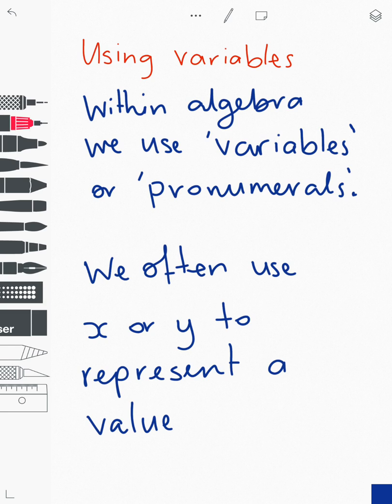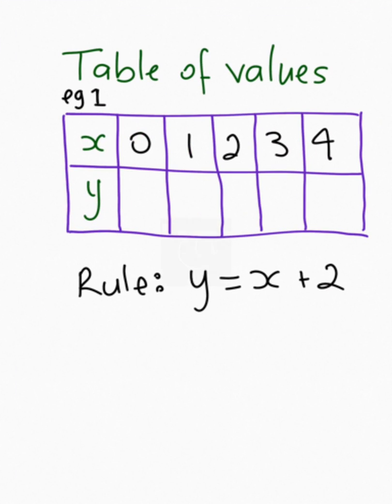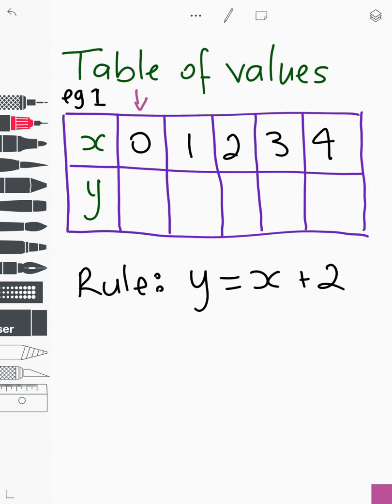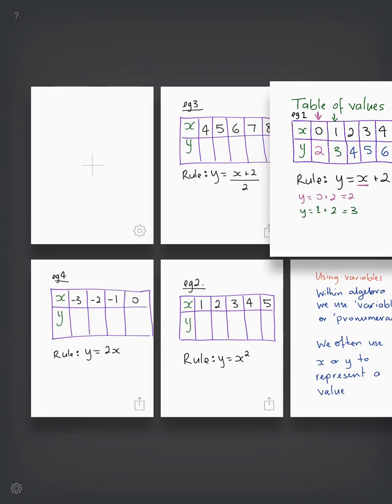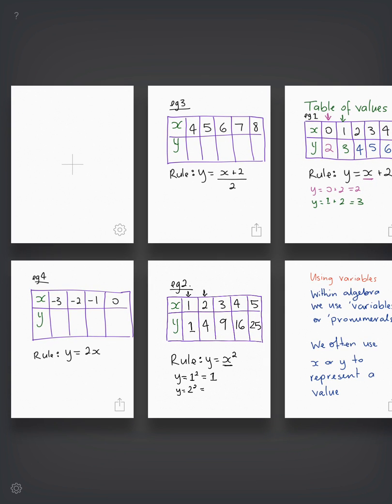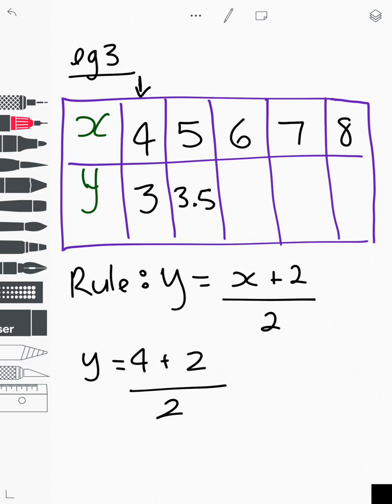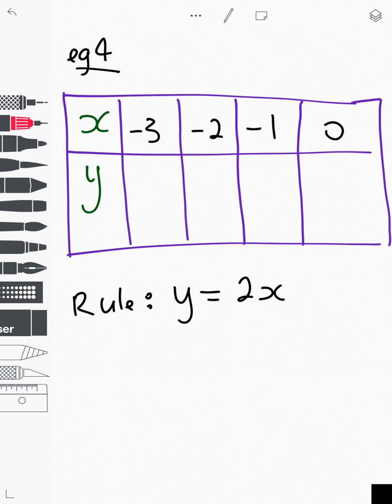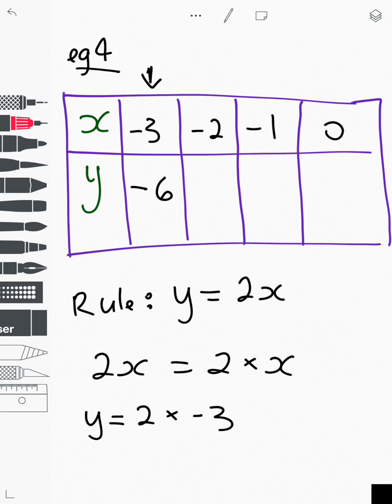Algebra - completing a table of values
Completing a table of values using variables or pronumeral for algebra